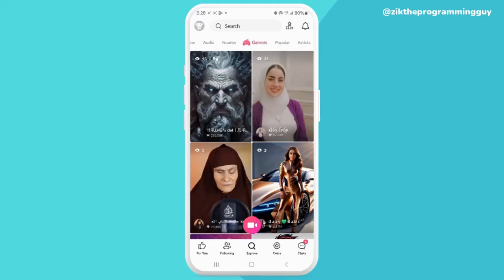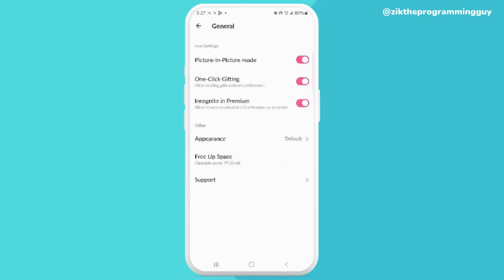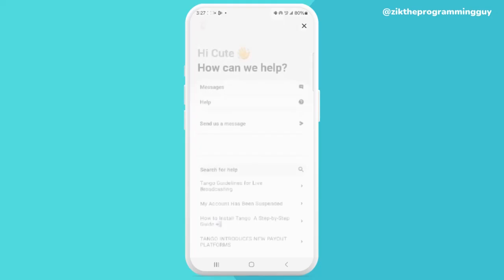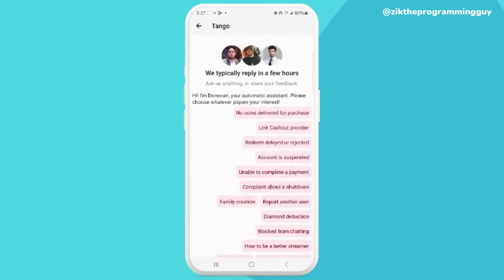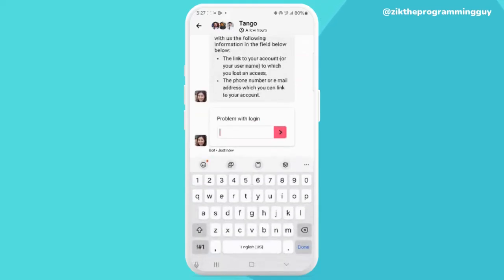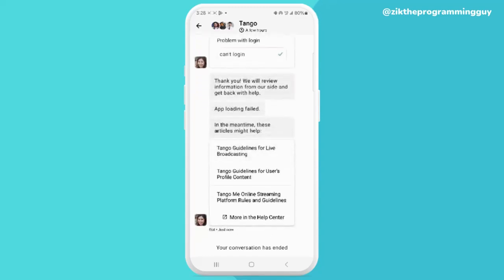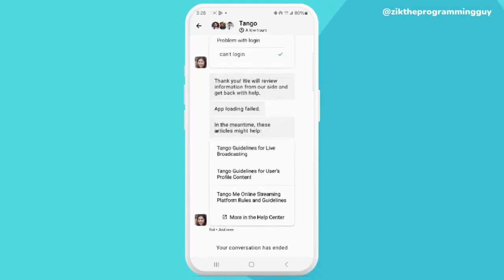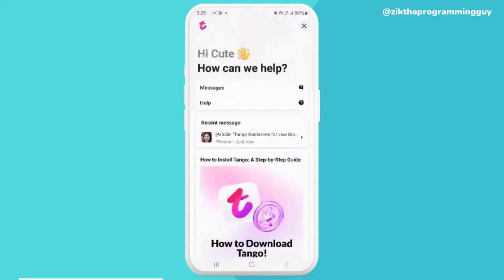How to Contact Support On Tango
Need help with the Tango app? In this video, we’ll walk you through the process of contacting Tango support for any issues you may encounter. Whether you have technical problems, account-related concerns, or just need assistance, this tutorial will show you how to reach the right support team.